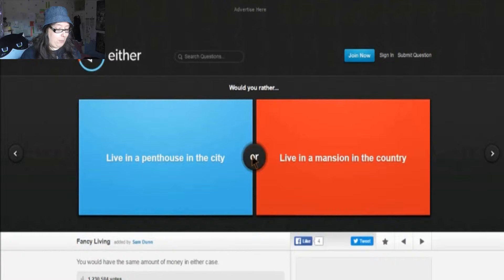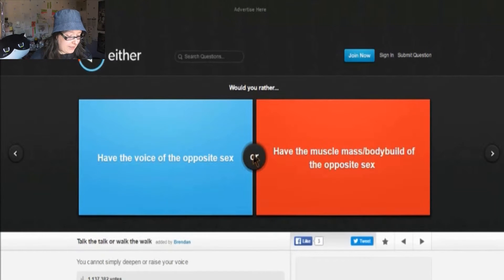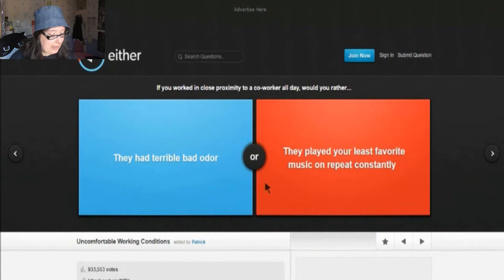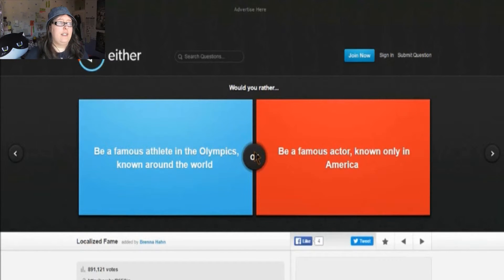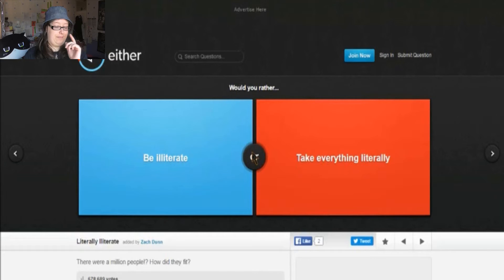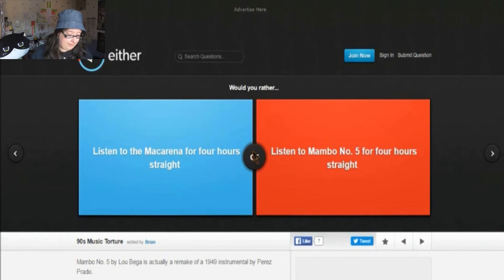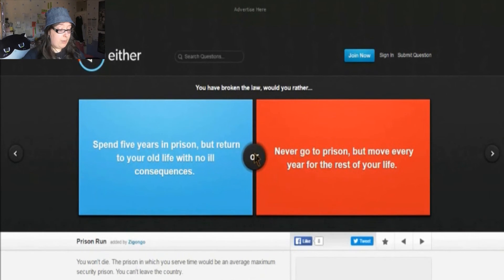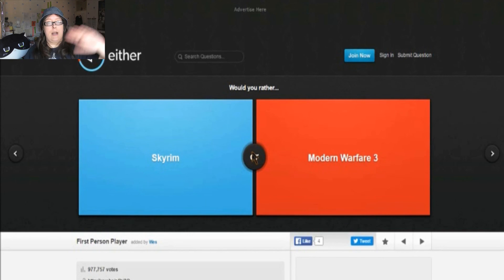Mambo #5 For 4 HOURS! [Would You Either #5]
Back with another episode of this crazy nonsense, Yes, Honestly I would dance to Mambo #5 for 4 hours!

Follow Me In The Sims 4 Gallery
PurplePenguin01